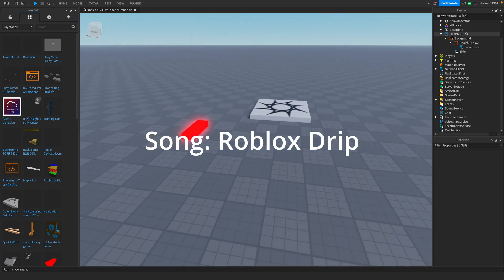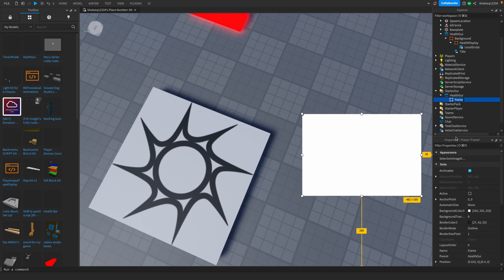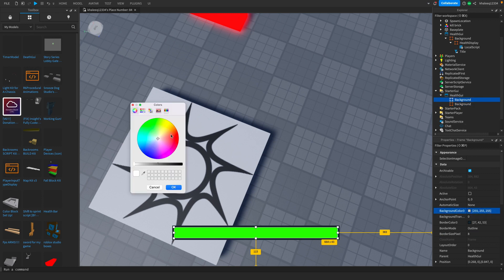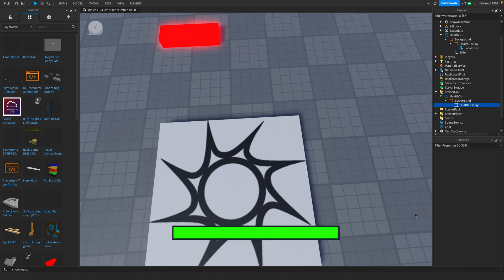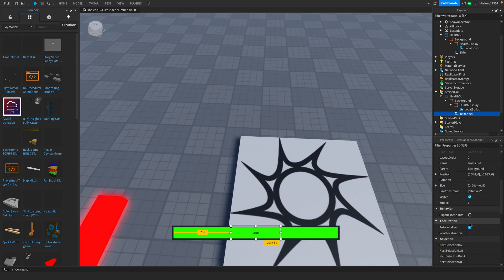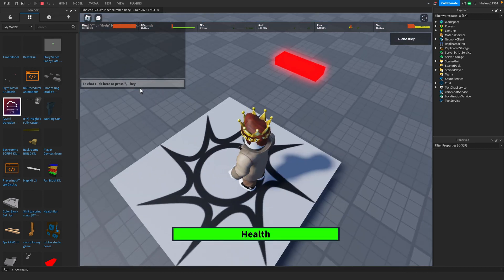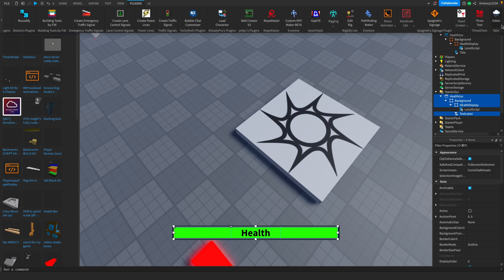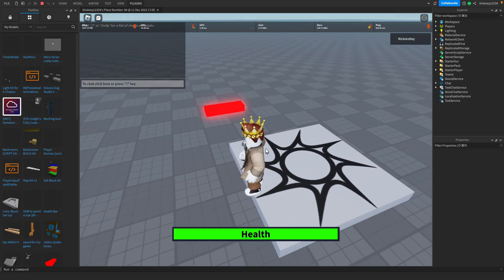How To make a health bar in roblox studio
Hi Guys

Today I Will Tell you How To make a health system In Roblox Studio!

Script:
local player = game.Players.LocalPlayer
local character = player.Character or player.CharacterAdded:wait()
local humanoid = character:WaitForChild("Humanoid")

humanoid.HealthChanged:Connect(function(Damage)
 script.Parent.Size = UDim2.new(Damage/humanoid.MaxHealth, 0,1,0)
end)

Bye